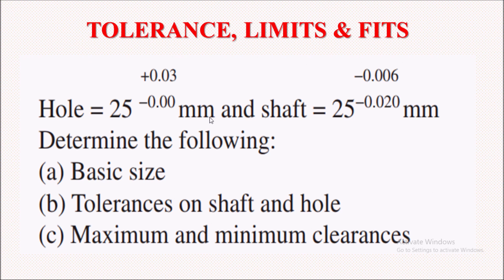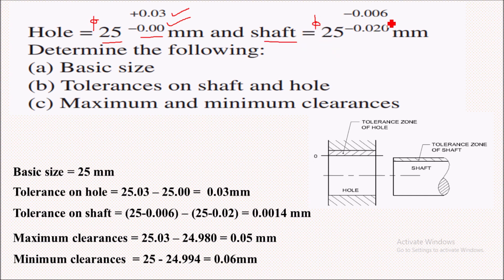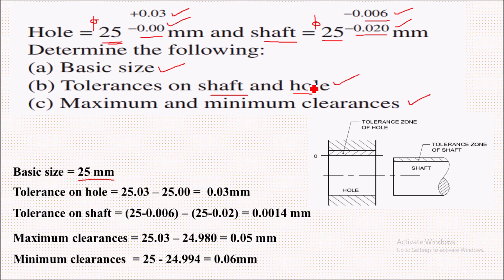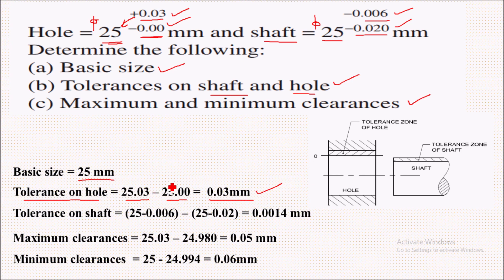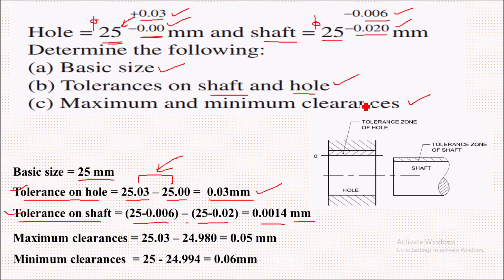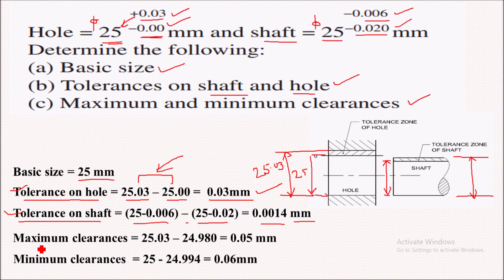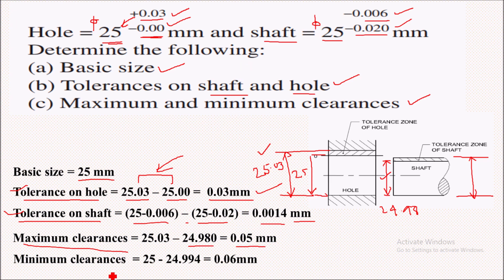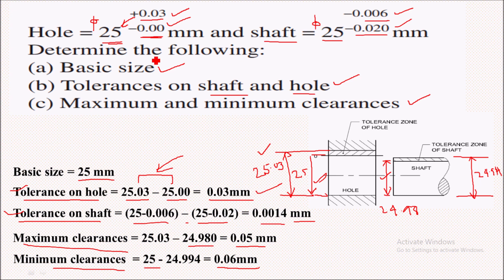Tolerance, Limits and Fits with example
Types of tolerance, types of limits,
celarance fit, maximum clearance, minimum clearance, fits